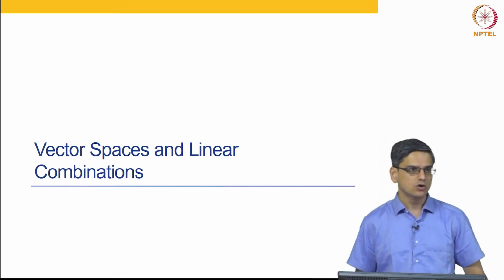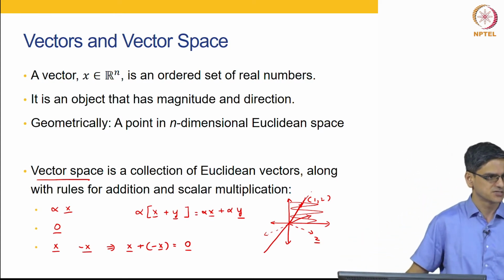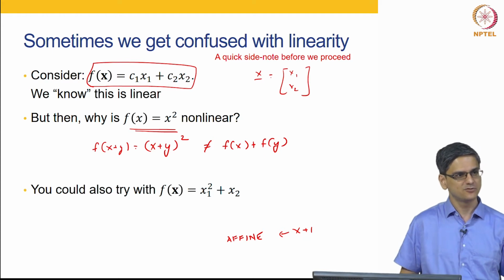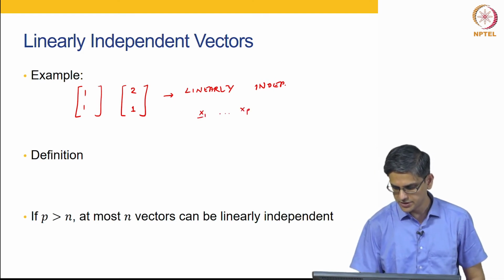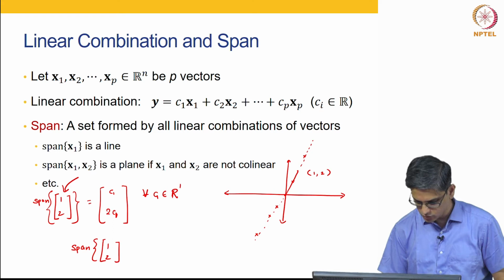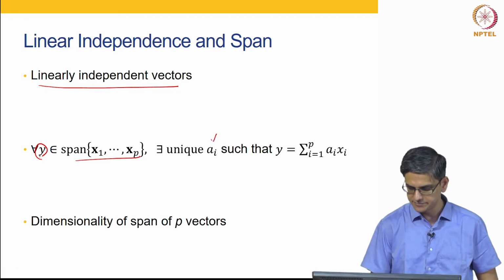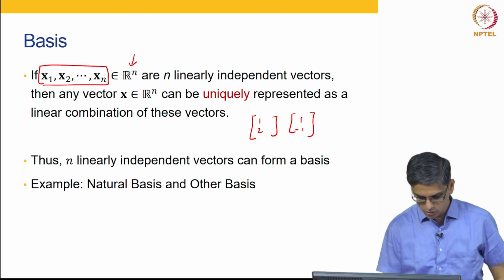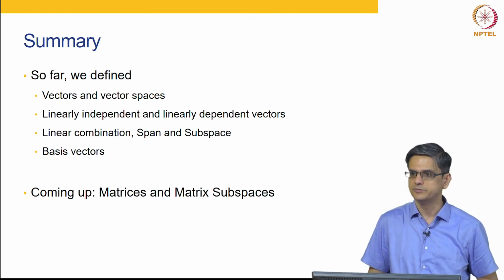Linear Algebra: Vector Spaces